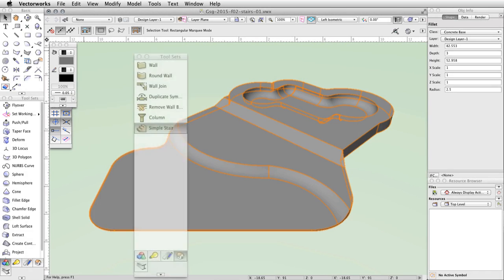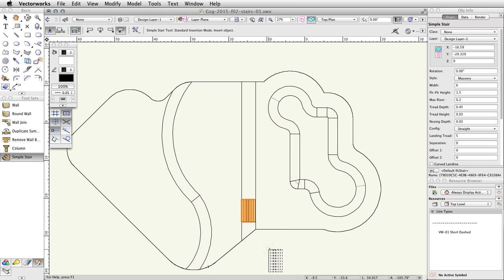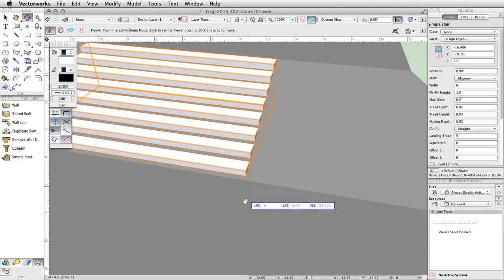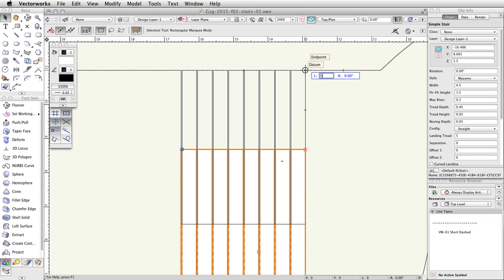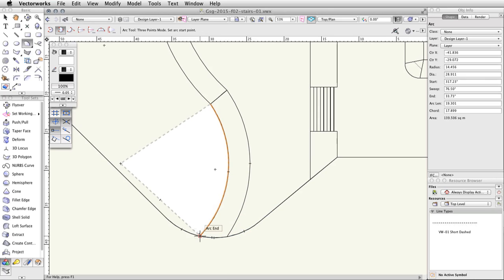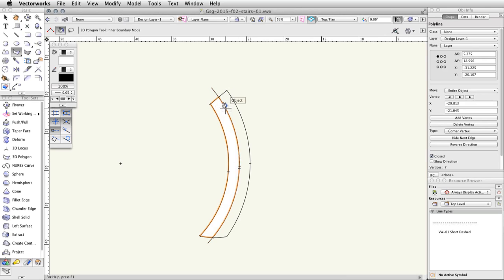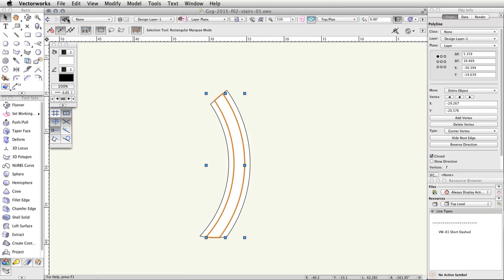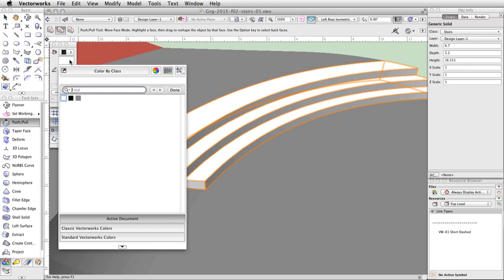Vectorworks Fundamentals 2015: Stairs - 03